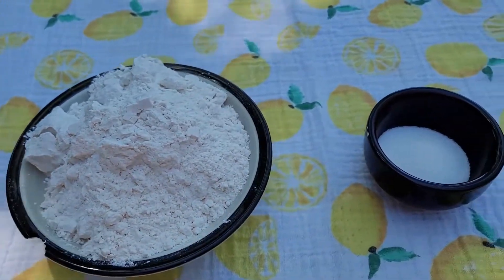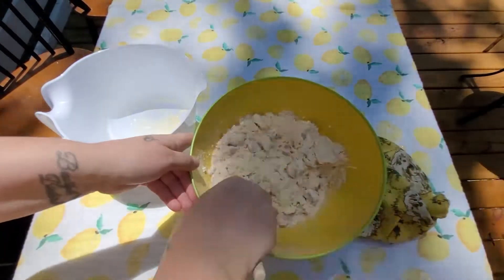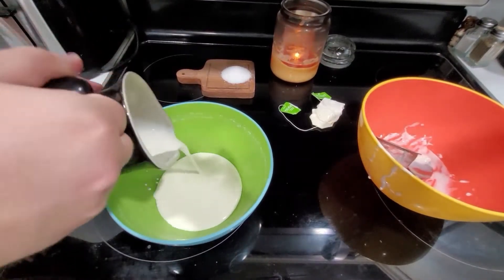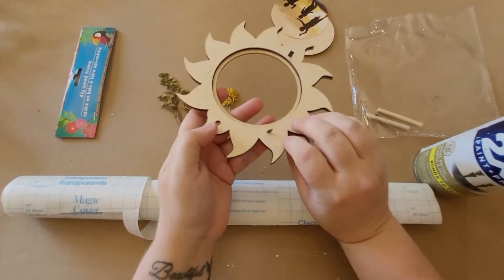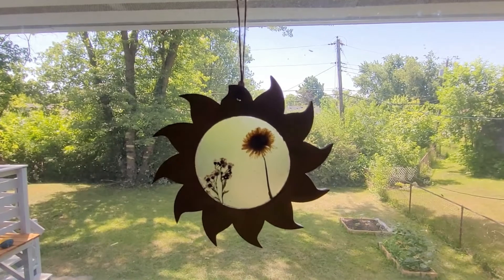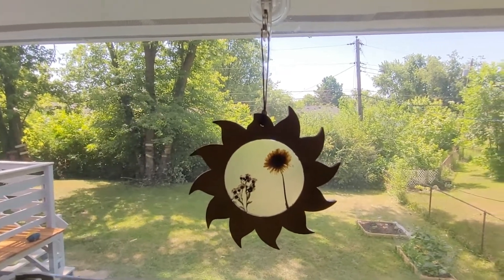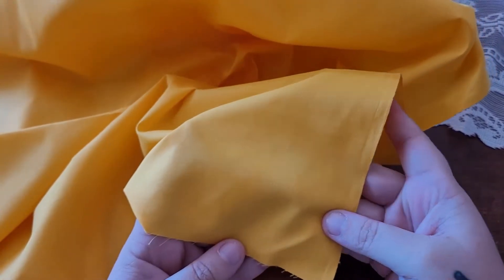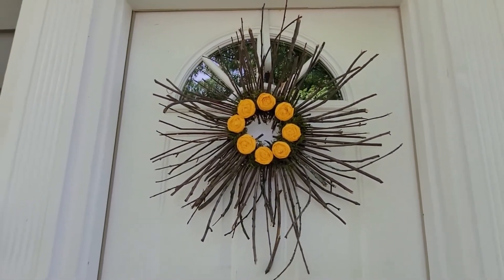Litha Vlog | Baking & Crafting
Blessed Litha! Today I will be doing some baking and crafting to celebrate the Sabbat. First, I'll be making Strawberry Scones garnished with Chamomile Cream. Then, I'll be crafting a Suncatcher using Dollar Tree items. My second craft will involve crafting with nature to honor the Mother.